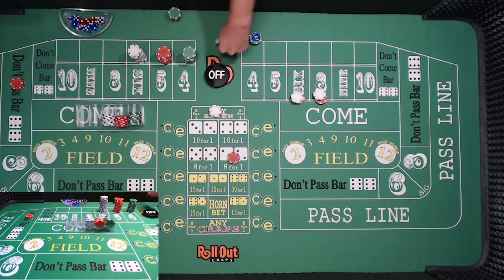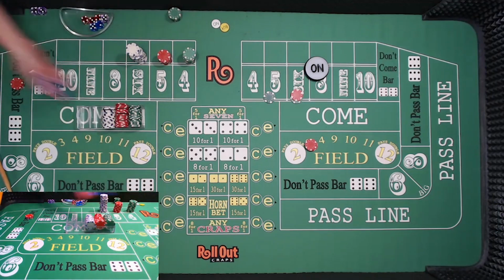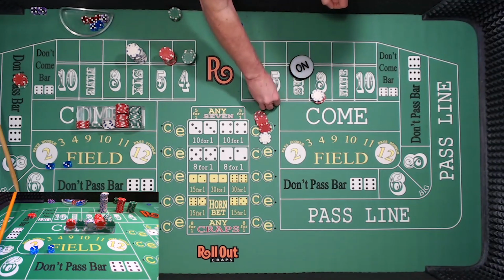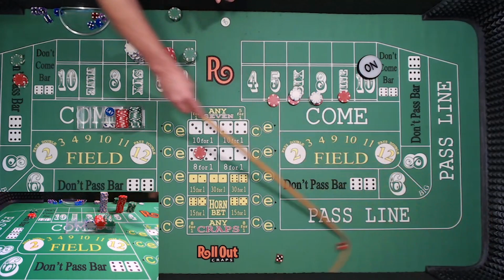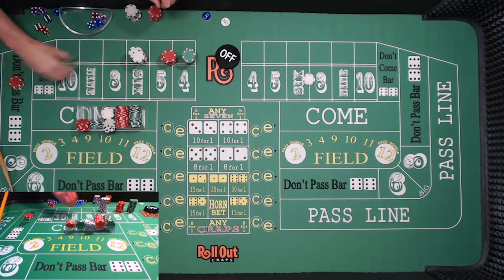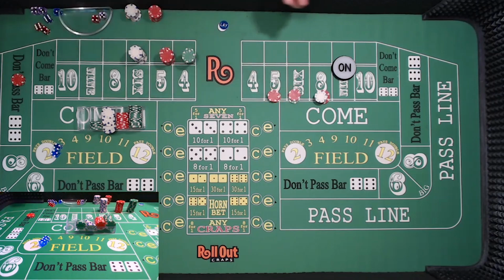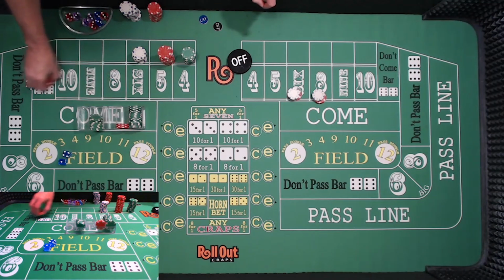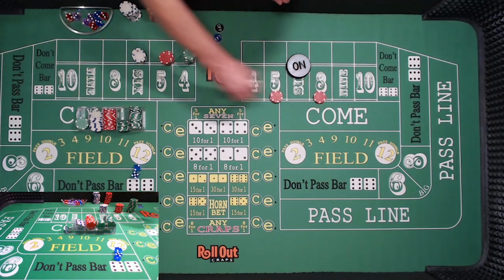Comeout Hedge with the Don't Pass and Lay Craps Betting Strategy Session 1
Session 1 Comeout Hedge with the Don't and Lay Craps Betting Strategy to gage the table and give us a chance to win. Although too much hedge can result in a net neutral, can a properly timed hedge result in a win at the craps table? That's what this series is all about. Let's see what happens.